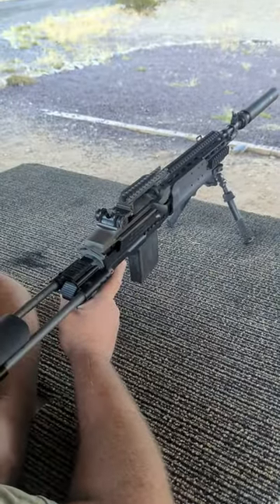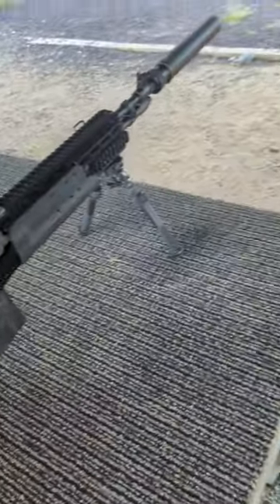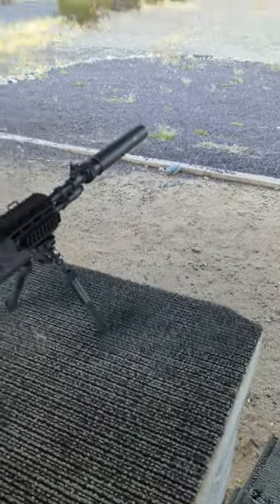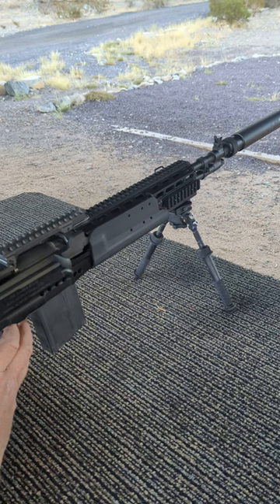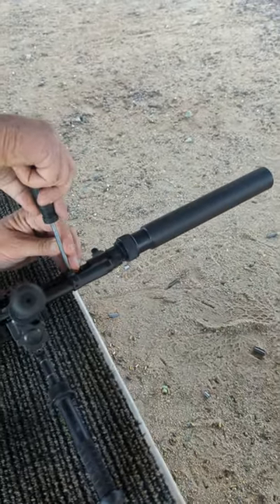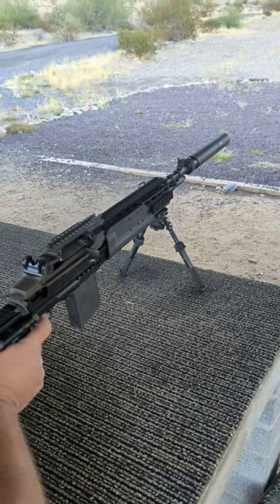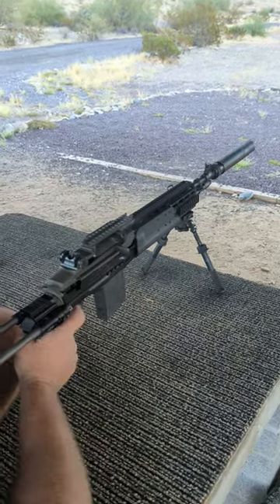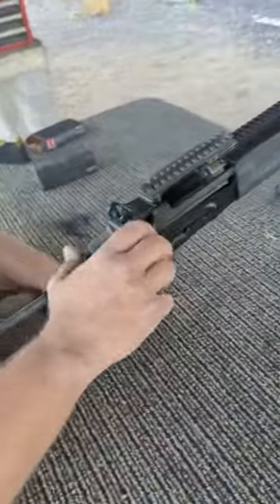October 16, 2022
Smith Enterprise Windtalker suppressor on an EBR we built on a Springfield M1A receiver.